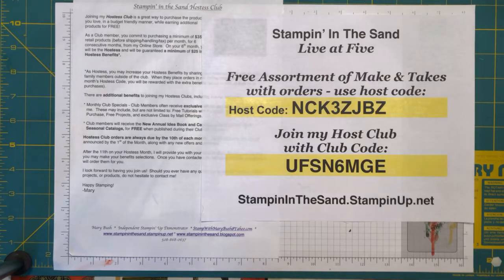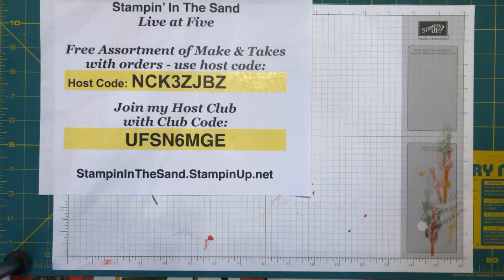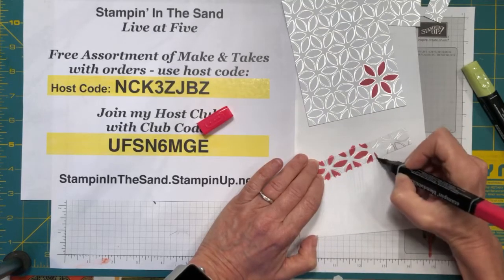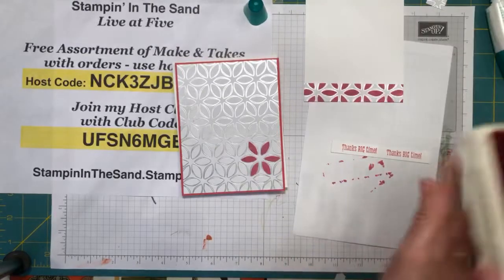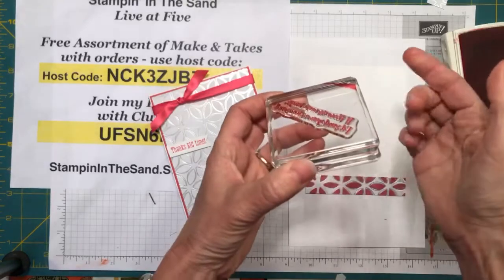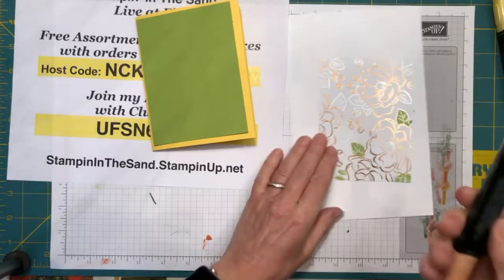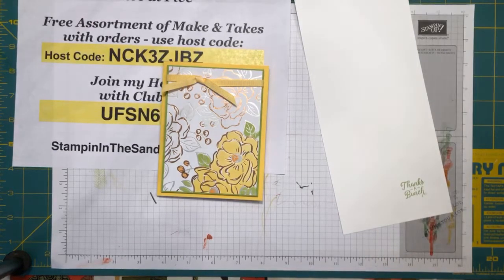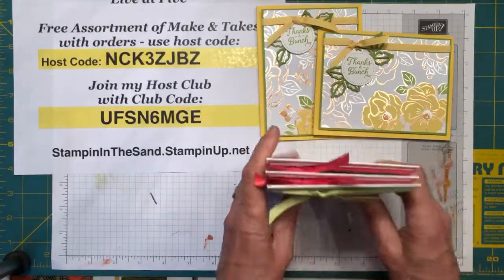How to create 2 stunning cards with Stampin' Up! Flowering Foils Designer Paper and Blends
From my Live at Five March 31, 2020
Turn this beautiful specialty paper into a stunning work of art with just a Stampin' Blends.